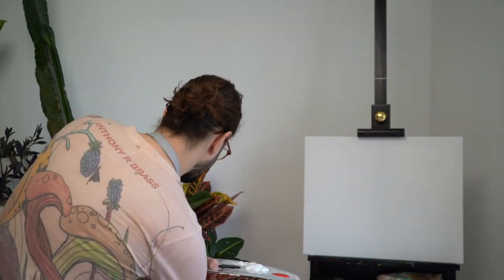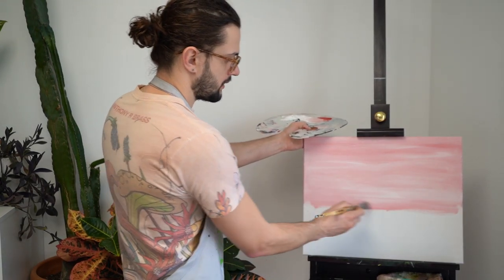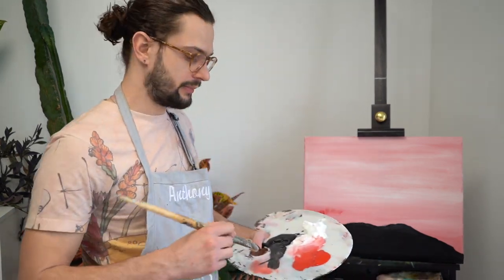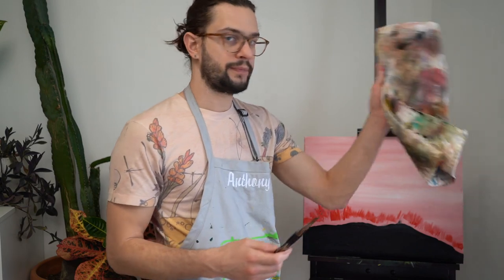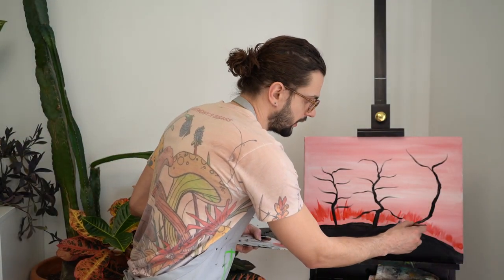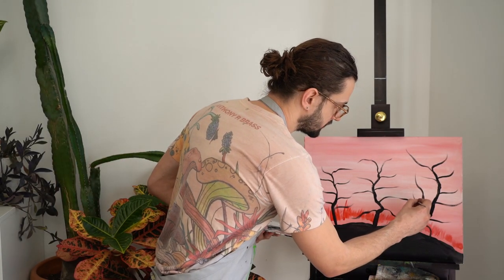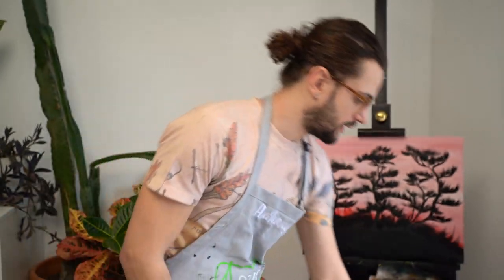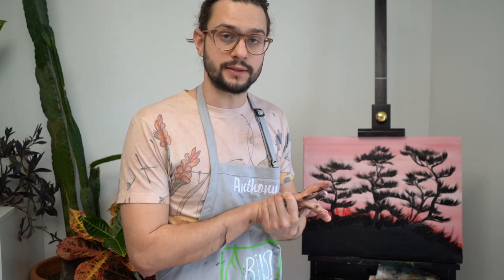Step By Step Painting with Anthony Brass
Since all of us quarantined at home during the coronavirus outbreak I figured I could offer an educational video on how to paint something. I figured this would be a good way to spend our time, learn something new while were at home or give a young person a lesson while they're away from art class. I hope you are all surviving and that you all enjoy this video.

Anthony R Brass

SUPPLIES NEEDED:
- acrylic paint: white, black and your favorite color (watercolor or oil will substitute just fine)

- canvas, canvas board or wood

- paintbrushes of any sort

- water cup or bucket

- paint pallet or cardboard

- an old towel or paper towel